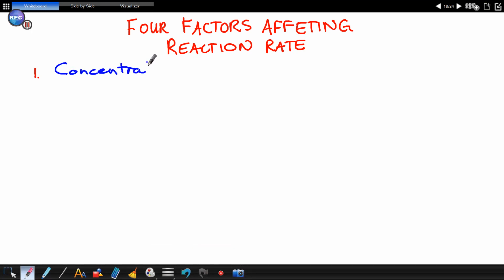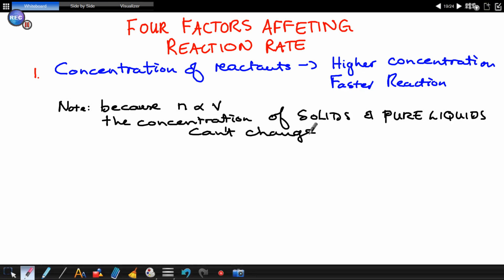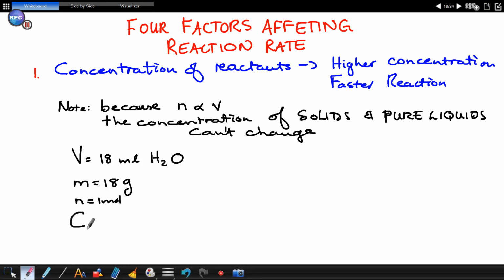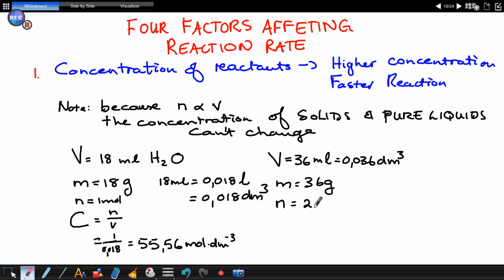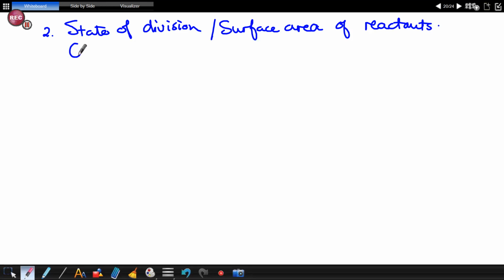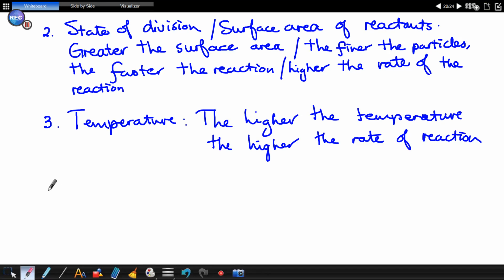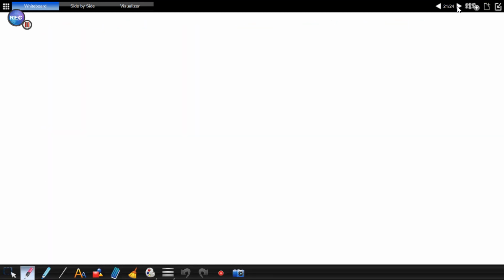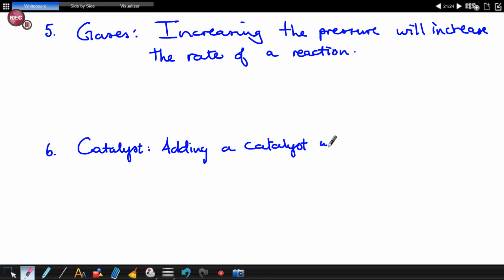GR 12 DISCUSSING FACTORS AFFECTING RATES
FACTORS AFFECTING RATES OF REACTIONS